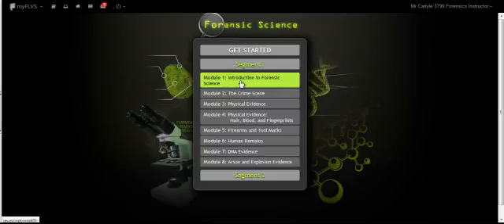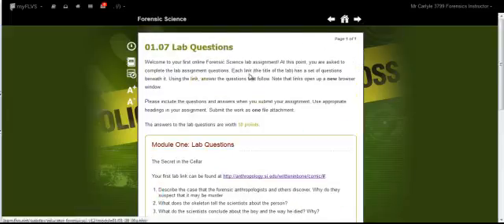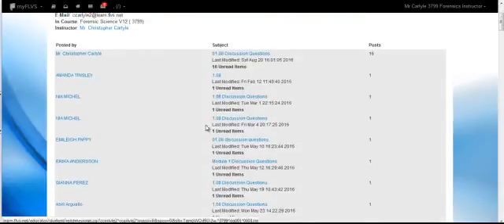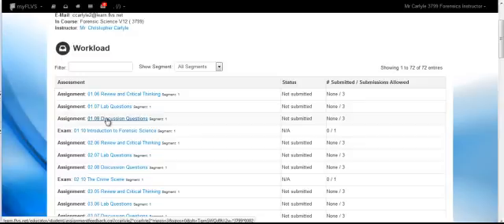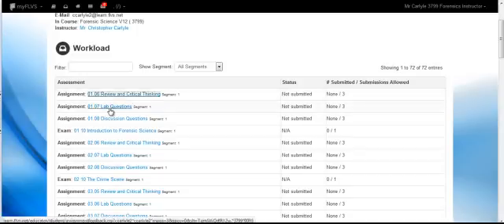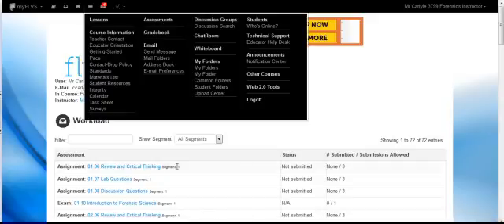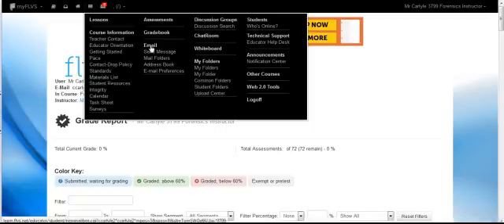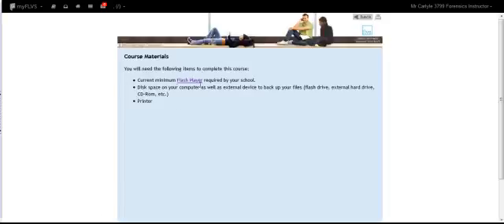fswelvid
Welcome to Forensic Science Video